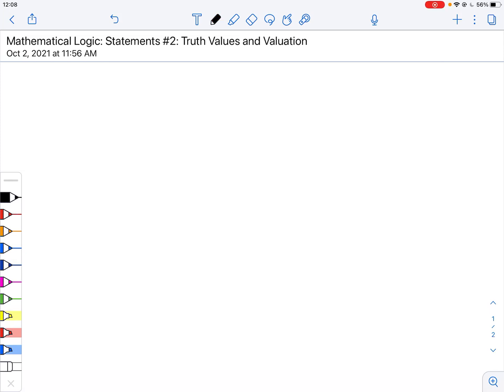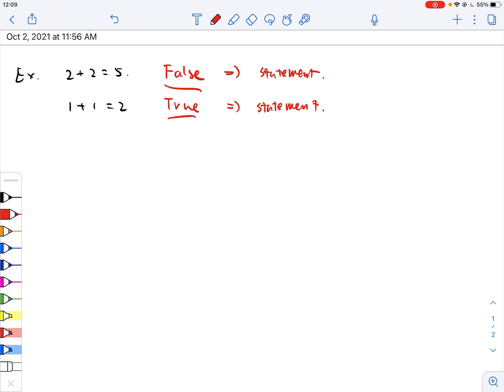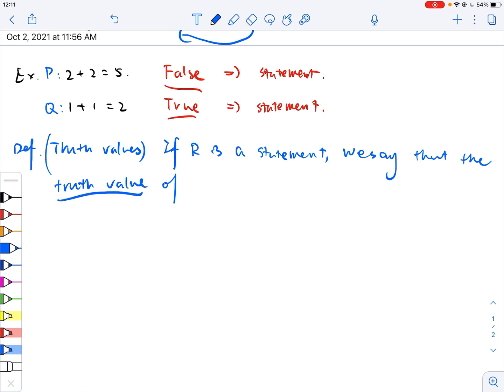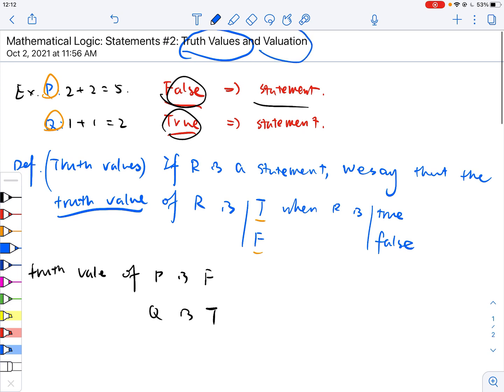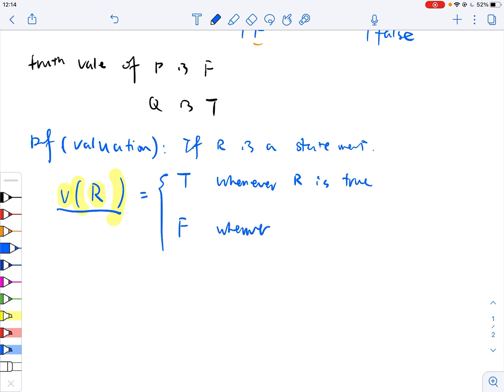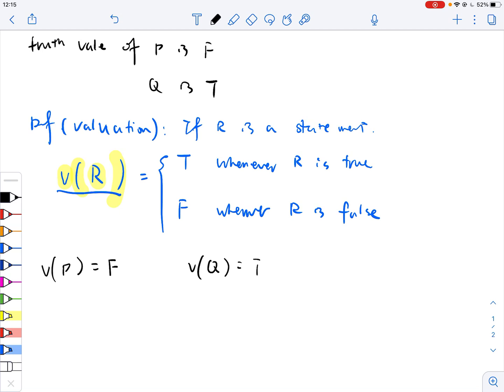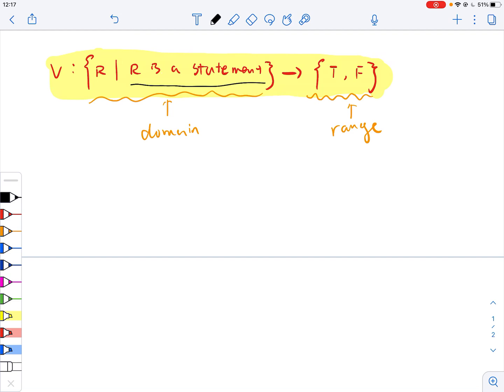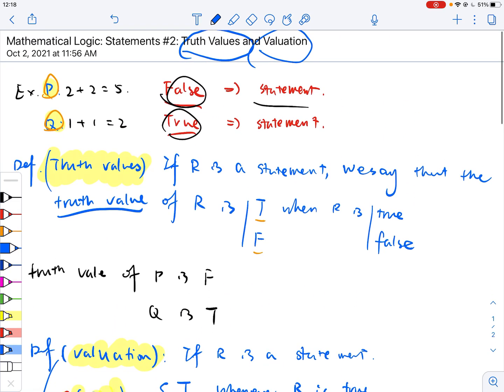Mathematical Logic: Statements #2: Truth Values and Valuation